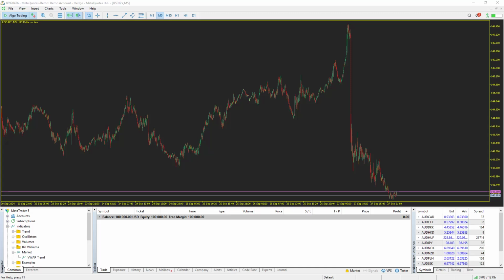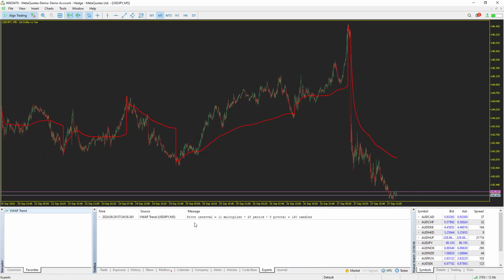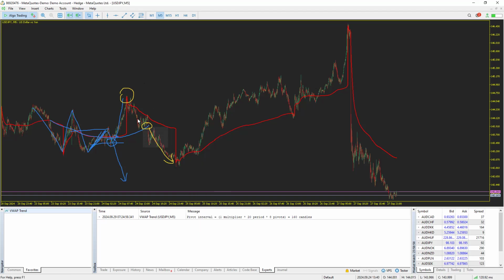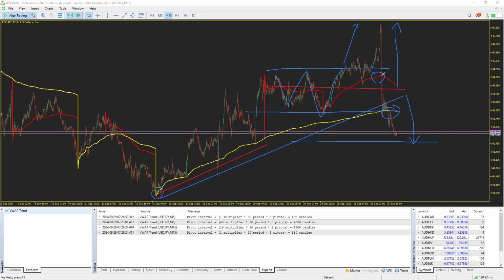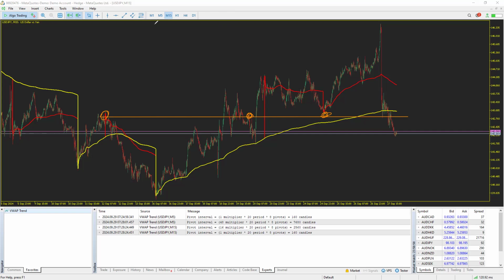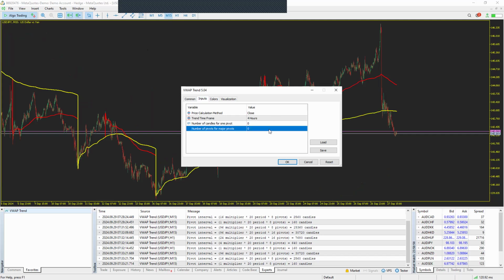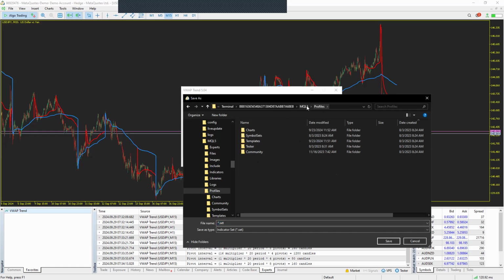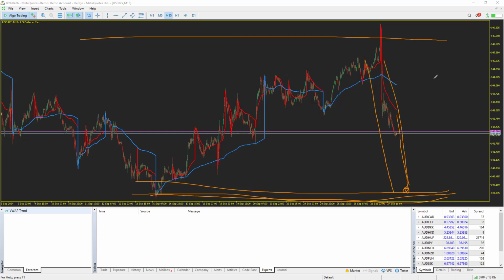How to use VWAP Trend in multiple time frames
Above VWAP line has more buying bias. Below VWAP has more selling bias. Layer the multiple VWAP time frames to identify pullbacks. See when market crosses VWAP for when market bias/structure has changed.